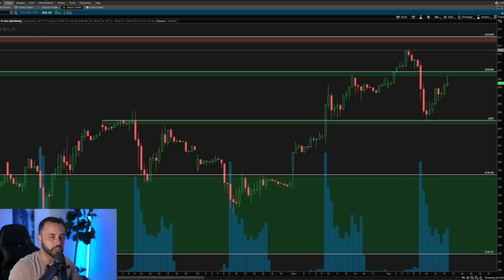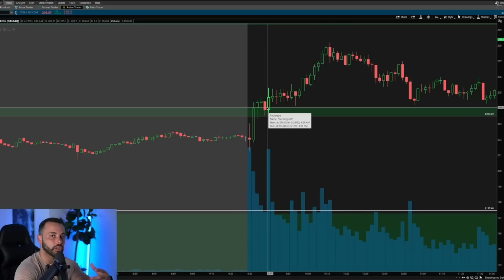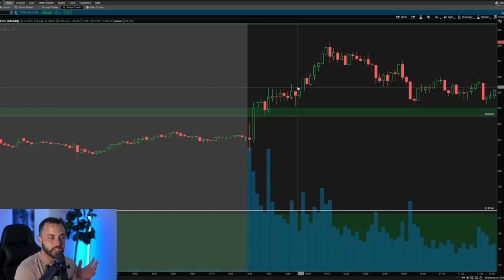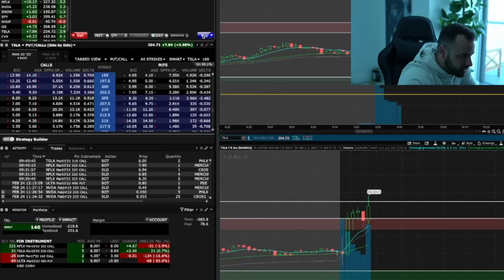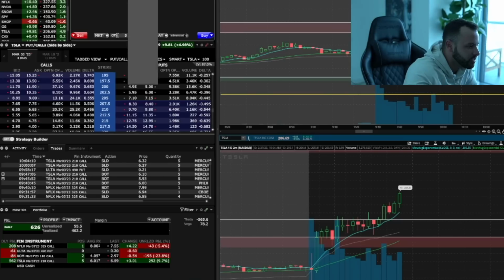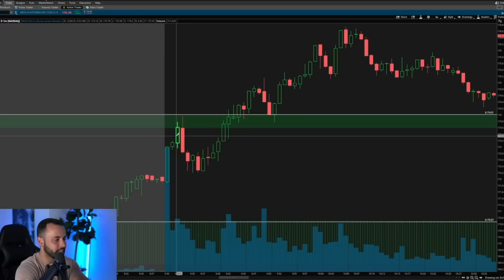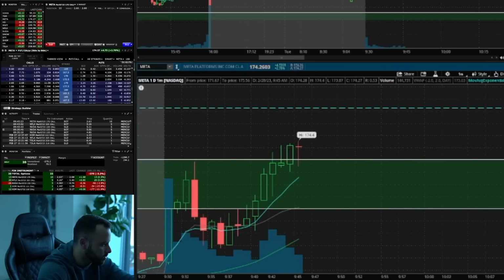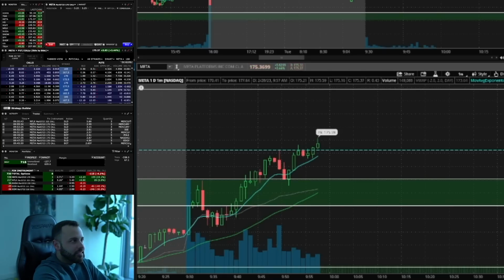2 LIVE Trades, $1,000 Profit | Scaling Out Leads To Larger % Profits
Today, let's review some live trades from this week! We are going to go over my $TSLA and $META break and retest trades from yesterday & today. You'll see how I managed these trades & my analysis behind them. Hope this live trading helps you learn my strategy & potentially implement it into your own trading.

Chapters:
0:00 Intro
0:57 TSLA Recap
6:26 TSLA Live Trade
10:23 META Recap
14:07 META Live Trade